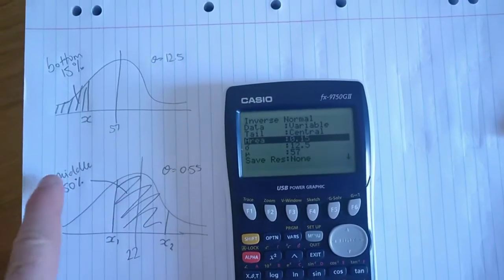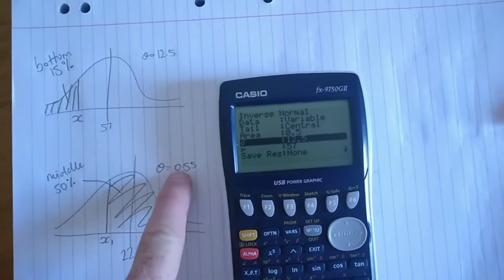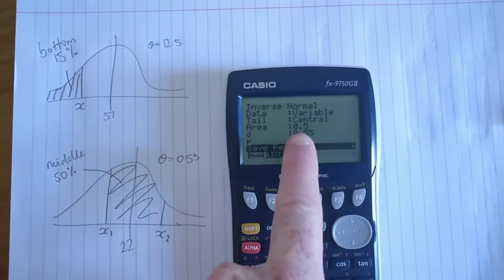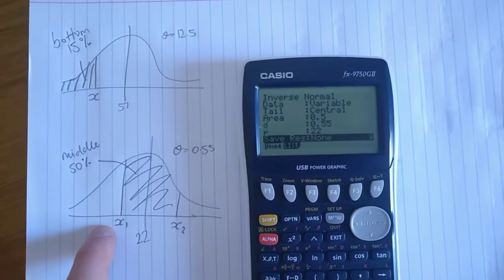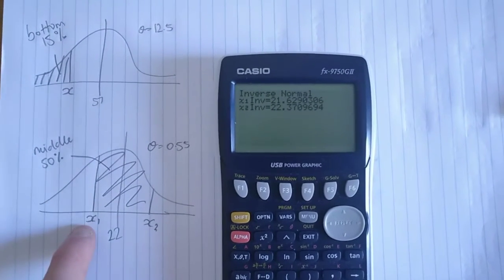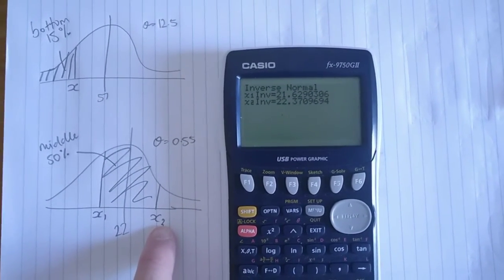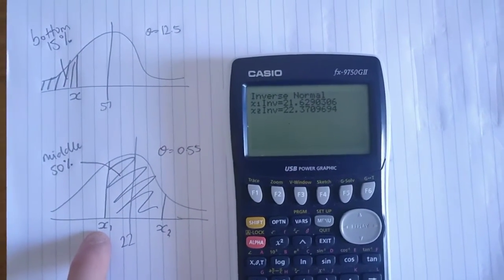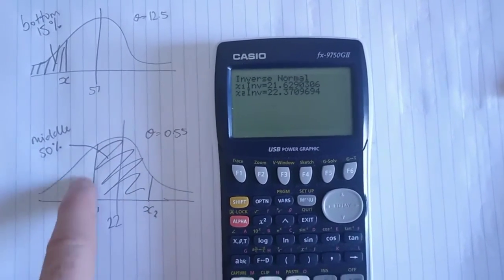13 Using your graphics calculator to solve for "x" in inverse Normal Distribution questions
This video demonstrates how to use your graphics calculator to solve for "x" in inverse Normal Distribution questions.  This skill is useful for answering questions discussed in this video